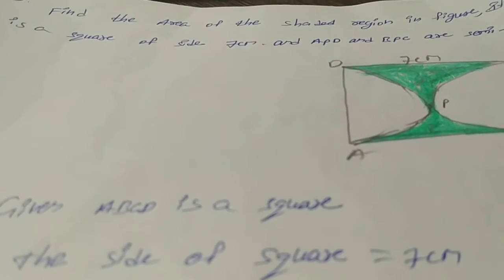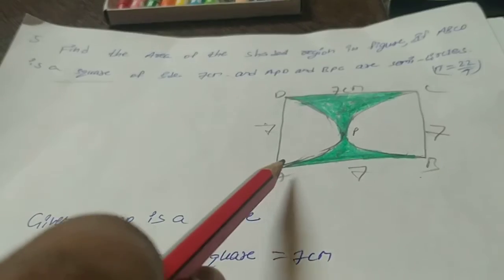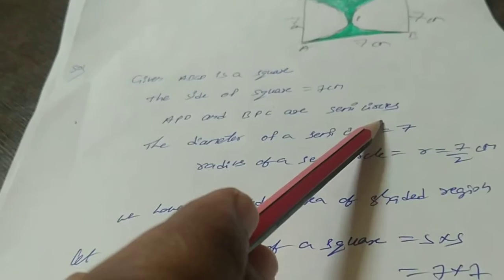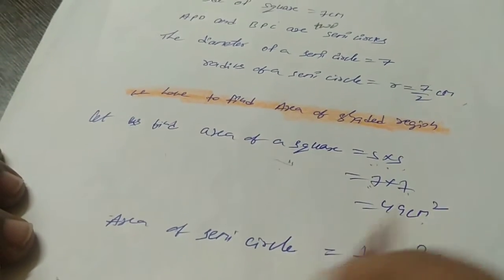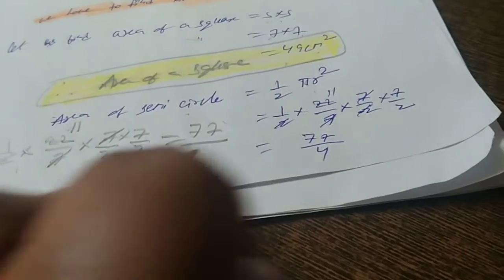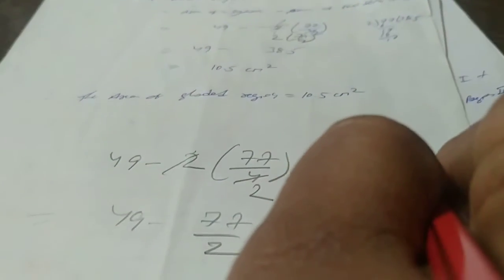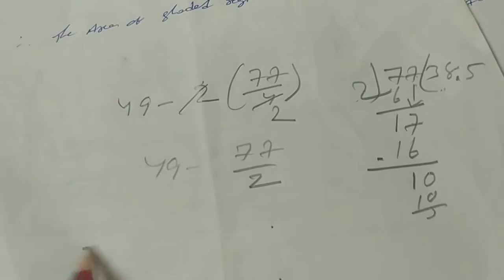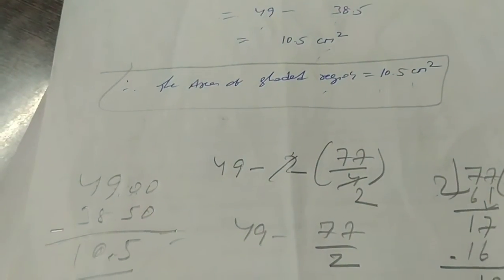Tangent and secants ex 9.3(5)